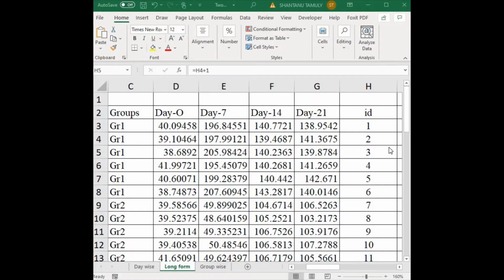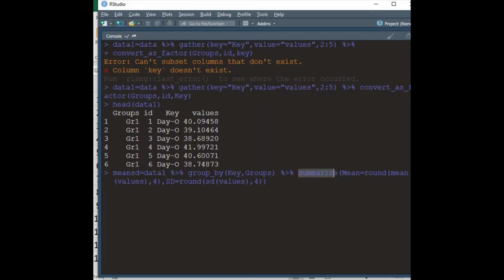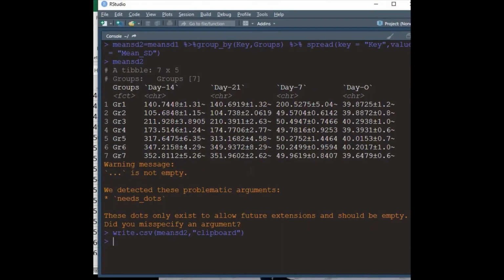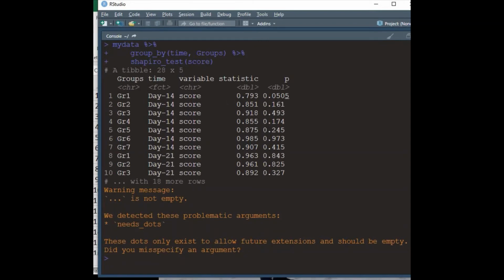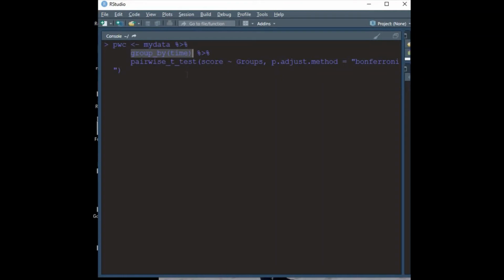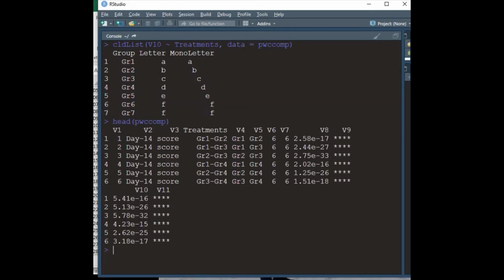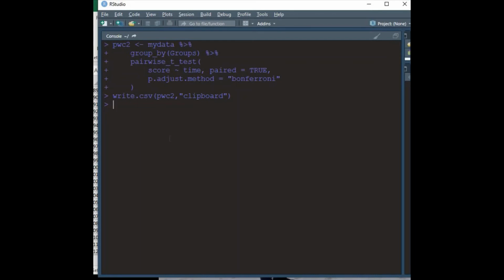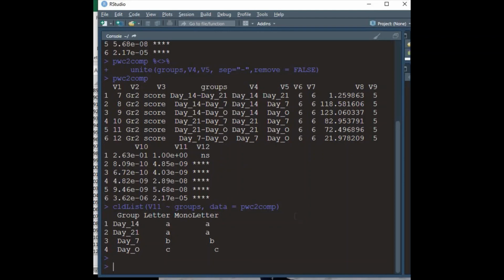Two way mixed ANOVA within group and between group in R and compact letter display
The two way mixed ANOVA deals with between group variation within a particular time interval and within group variation in a particular group.
The data of the video can be accessed by the

The R script for Mixed ANOVA with multiple comparison by pairwise t test with Bonferroni correction and compact letter display can be accessed by

For any clarification please write in the comment box